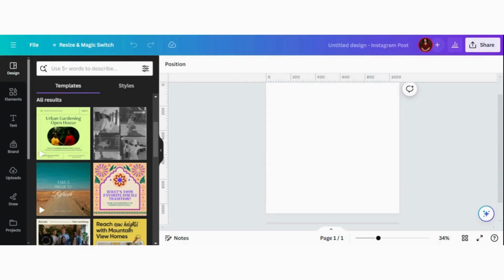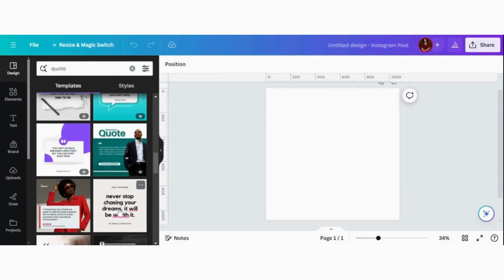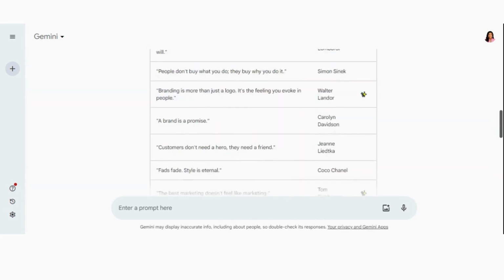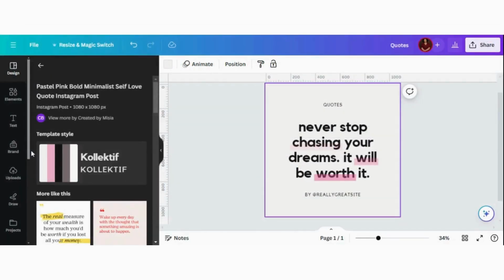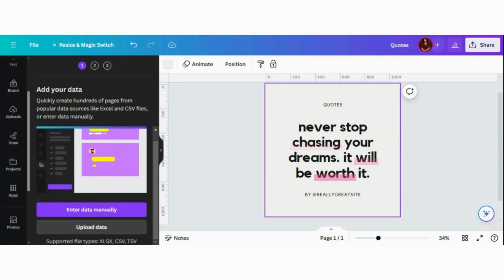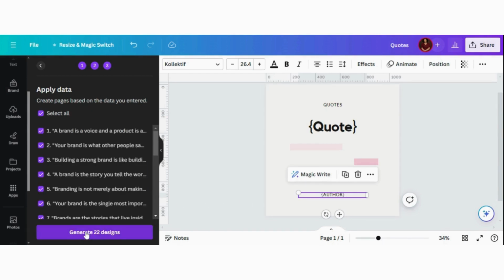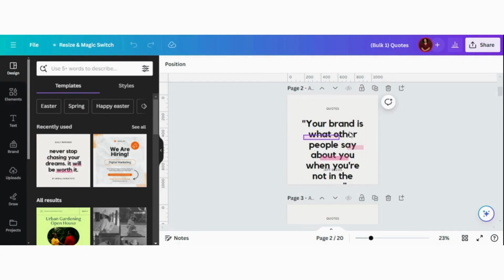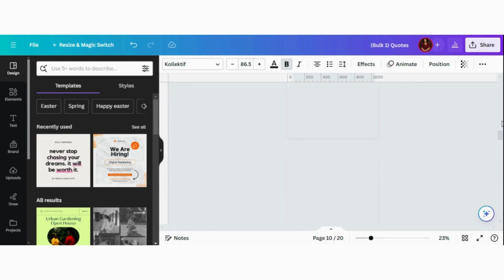Create 20 Instagram Posts with Canva In Less Than 2 Minutes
Are you ready to revolutionize your social media game? In this game-changing tutorial, I'll show you how to create a whopping 20 Instagram posts in less than 2 minutes using Canva's powerful bulk creation feature. Say goodbye to hours spent designing individual posts and hello to efficiency and productivity!
This tutorial will equip you with the skills you need to level up your Instagram presence in record time. Watch now and unlock the secret to effortless content creation with Canva!